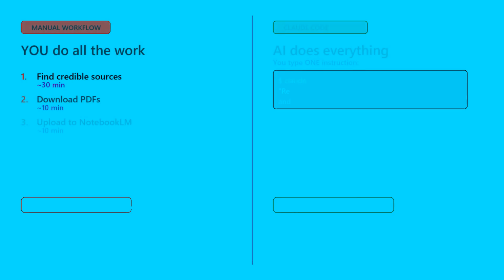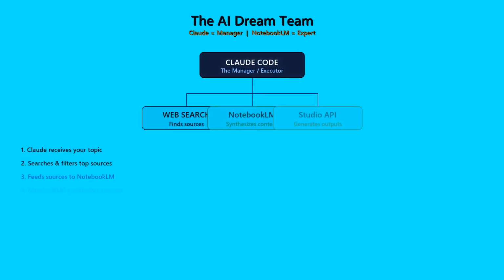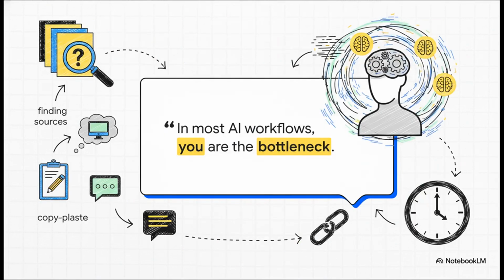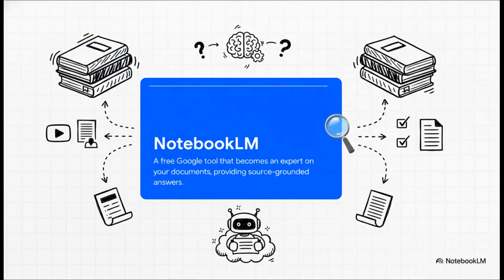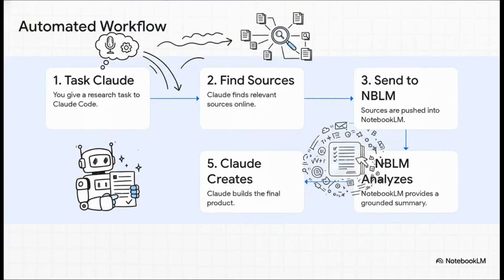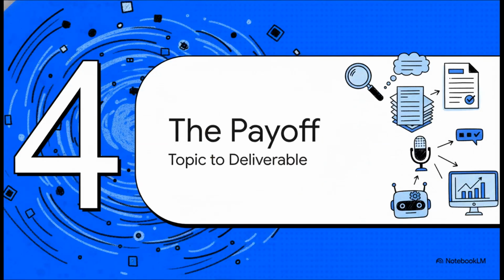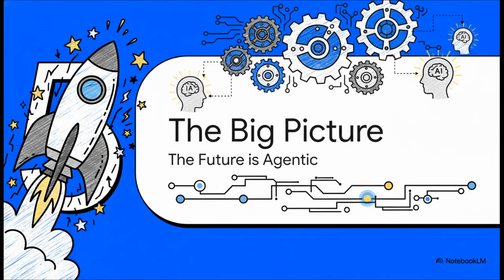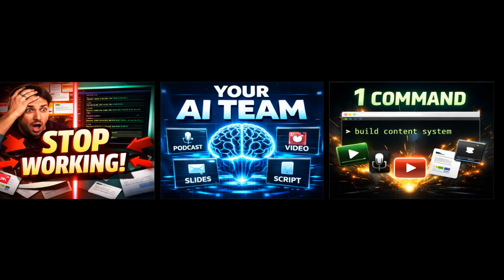Claude + NotebookLM = 24/7 AI Content System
Most people use NotebookLM like a data entry clerk — manually uploading PDFs and clicking buttons. There's a better way.

In this video, I show you how to pair Claude Code with NotebookLM to build a fully autonomous content team that works 24/7. One command → Claude finds sources, builds the notebook, and triggers every Studio output automatically.

What you'll learn:
→ Why NotebookLM is a "Manual-First" platform (and how to fix it)
→ How Claude Code acts as the Manager — browsing, filtering, and pushing sources automatically
→ The 3-step agentic workflow: Search → Bridge → Generate
→ What you actually get: Audio Deep Dive, Slides, Infographic, Video — all in parallel

No coding required. Built for content creators, not developers.

• NotebookLM — claude.ai/code
• NotebookLM MCP

📌 Timestamps:
0:00 — Hook
0:15 — The Problem: Manual Bottleneck
1:30 — The Solution: Claude Code as Manager
3:30 — Live Demo
6:00 — The Output Stack
7:30 — Why This Changes Everything
8:30 — Subscribe